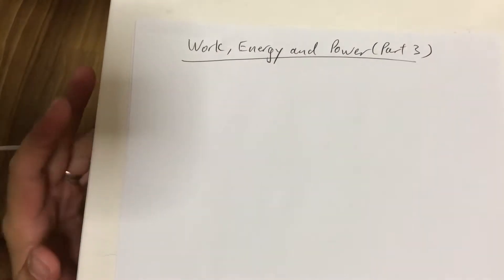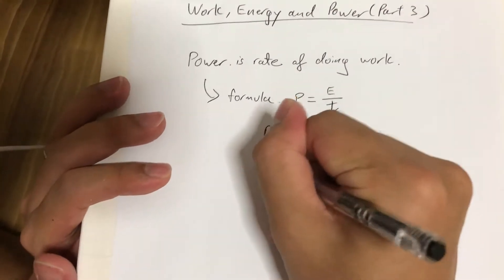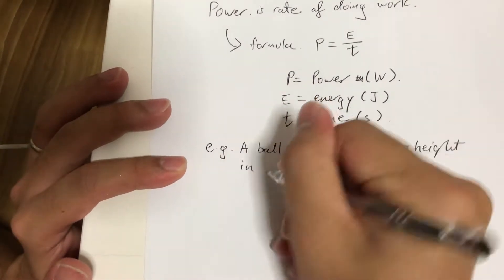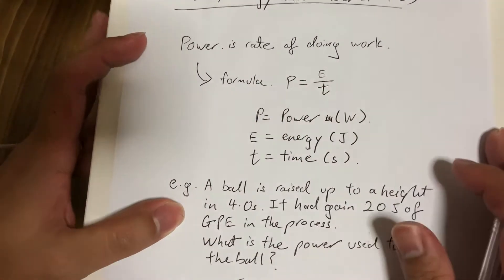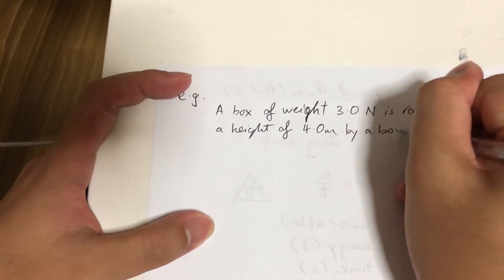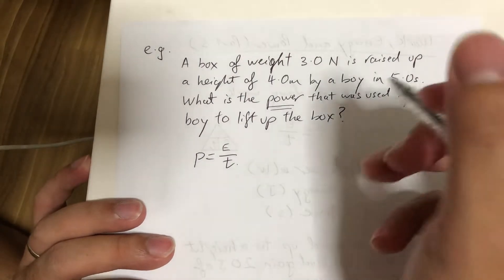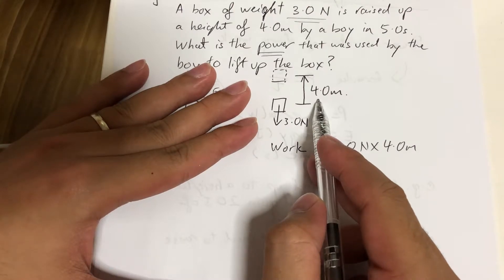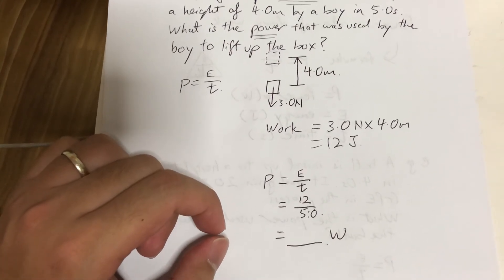Work, Energy and Power (Part 3)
A brief introduction to power from Work, Energy and Power.

This is the 3rd of 3 videos for the chapter.